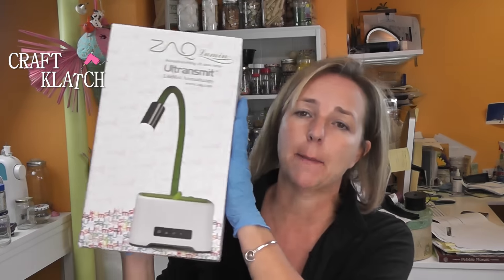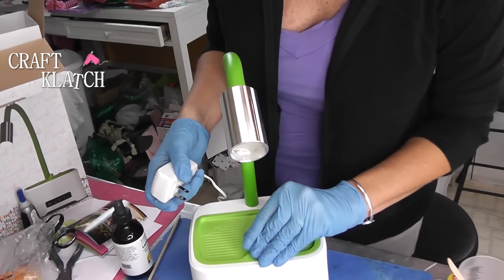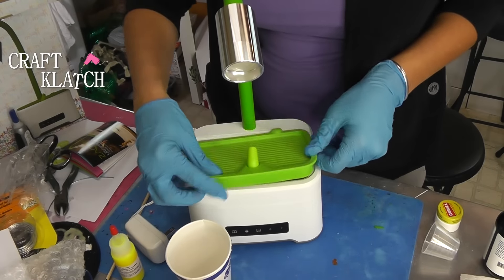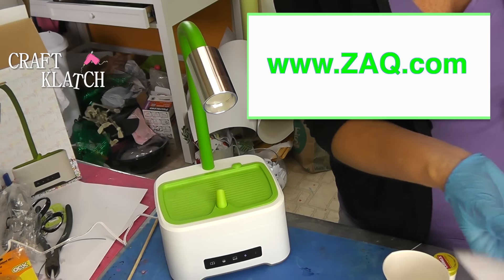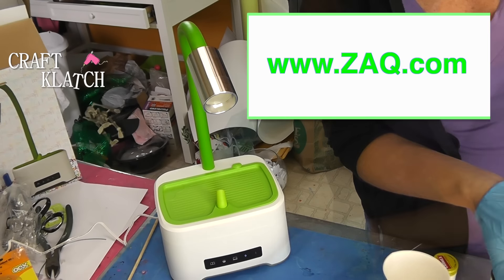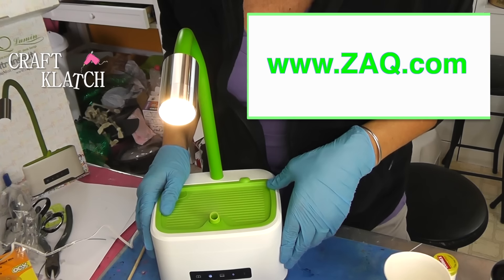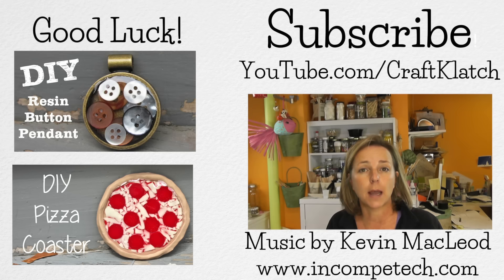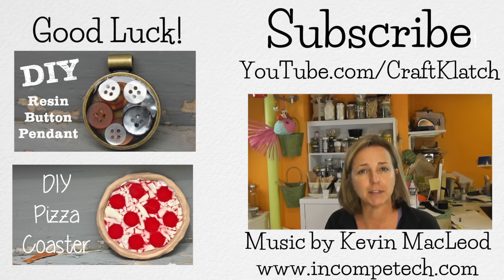Lumin Aromatherapy LED Desk Lamp Review and Giveaway! Sponsored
Mona